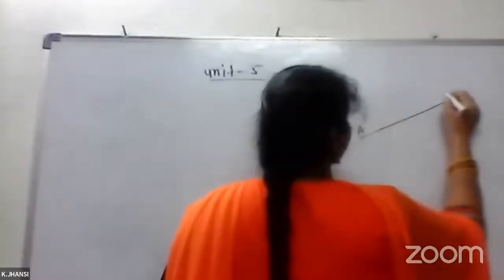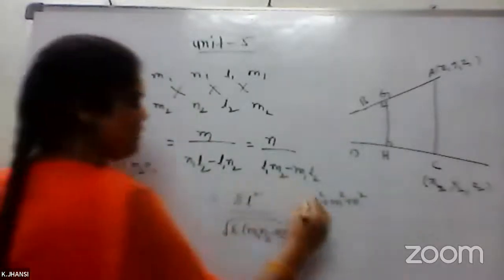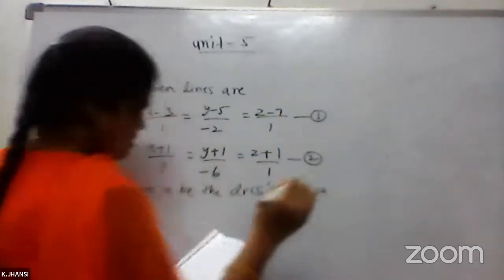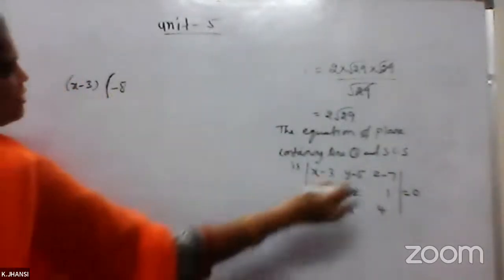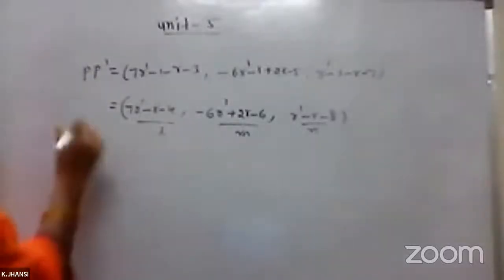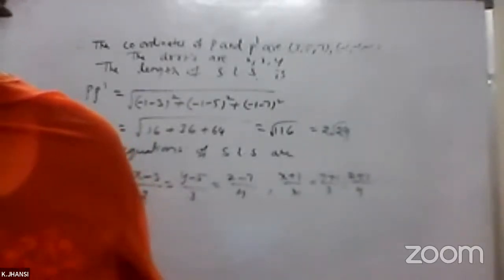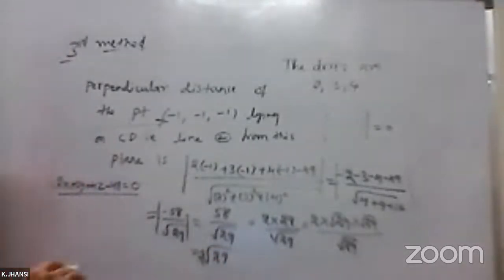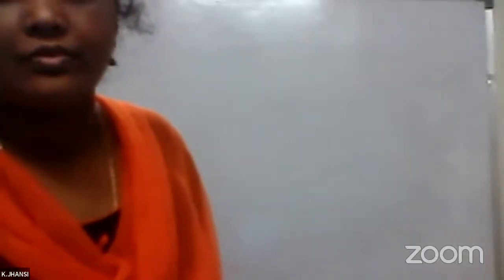UG 5th Semester Mathematics (Elective : English Medium)